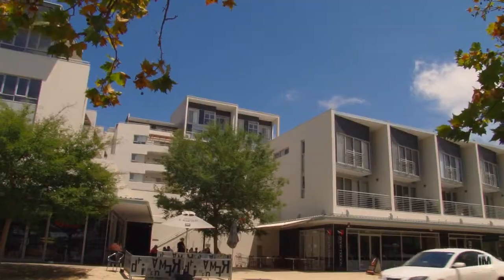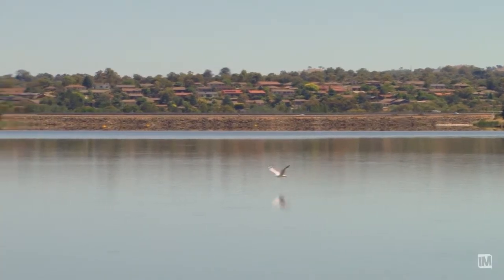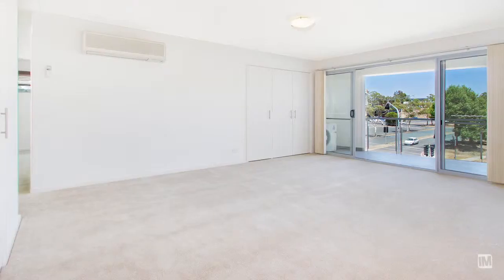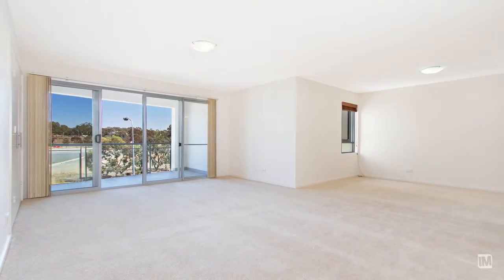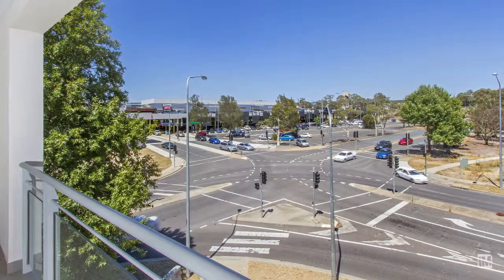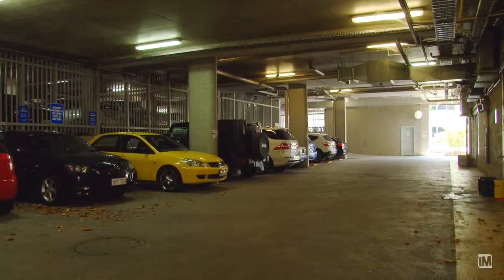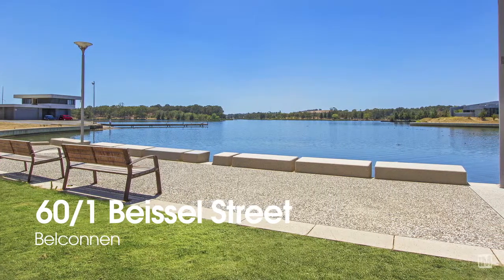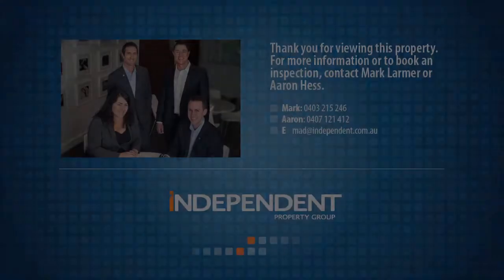60/1 Beissel Street, Belconnen - Waterside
Call Mark: 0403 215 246
Call Aaron: 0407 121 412